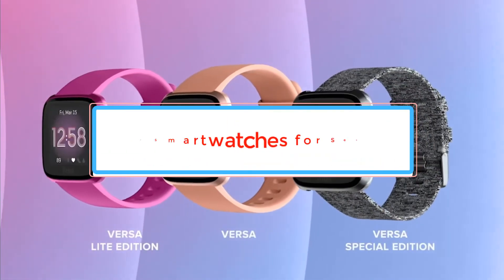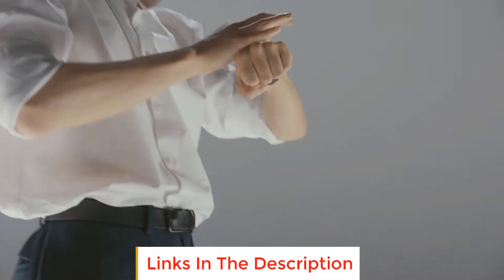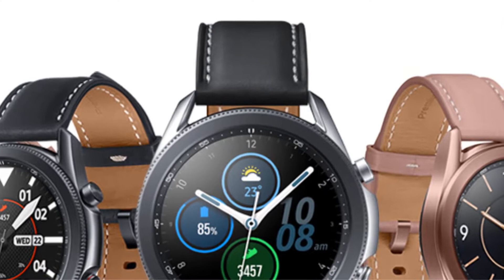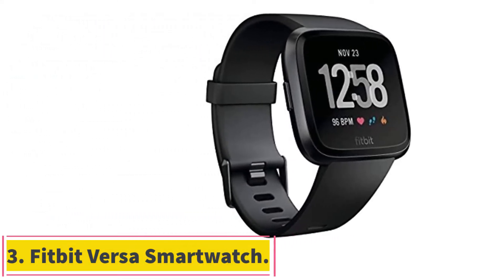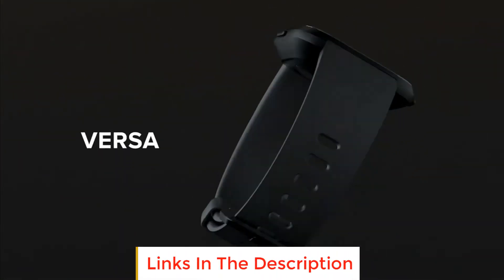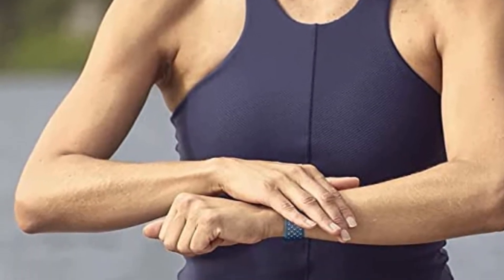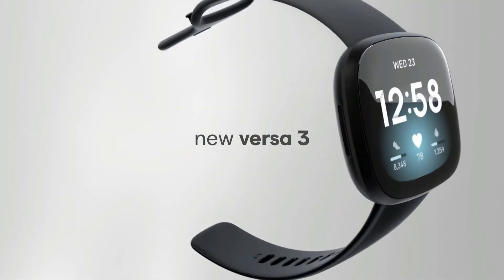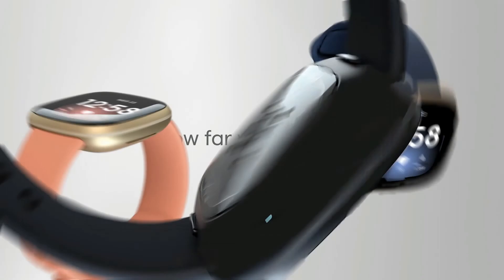✅Best Smartwatches for Seniors-Top 5 Best Smartwatch Review 2022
1. Samsung Galaxy Watch 3 Smartwatch.

2. Fitbit Blaze Smartwatch.

3. Fitbit Versa Smartwatch.

4. Fitbit Sense Smartwatch.

5. Fitbit Versa 3 Smartwatch.

Hey guys in this video we are going to be checking out the Best Smartwatches for Seniors. You Can Buy Right Now. We made This List Based On Our Personal Opinion and hours of research & we have listed them based on the type of features and Price. We have Included options for every type of user so whether you are looking for the best budget.

      owners.